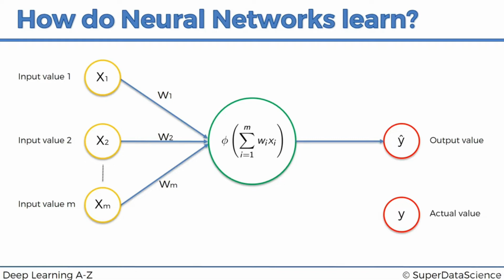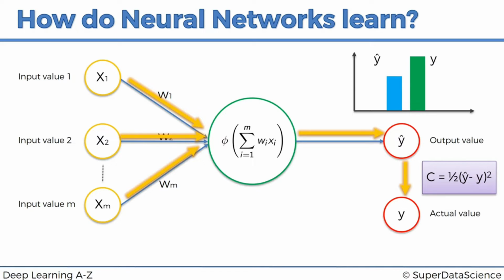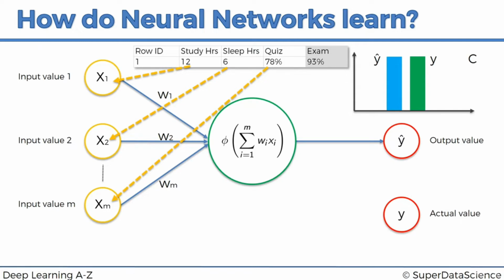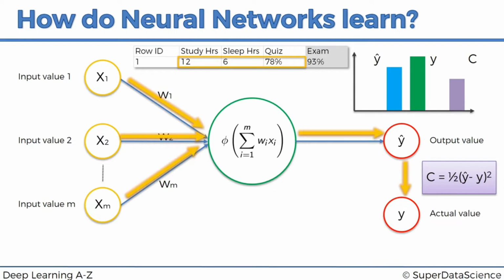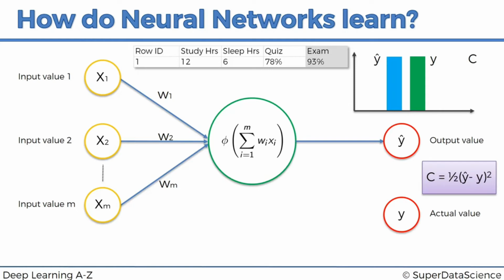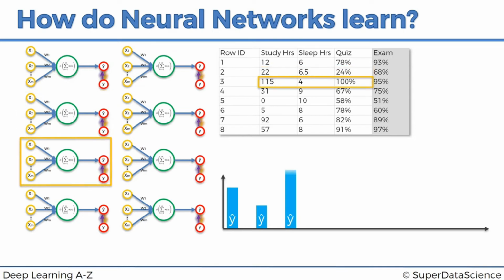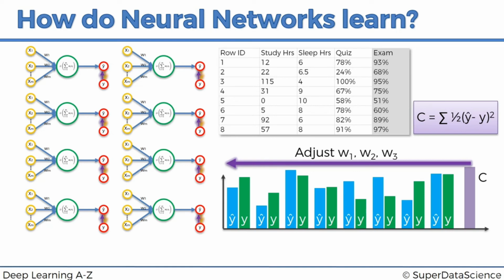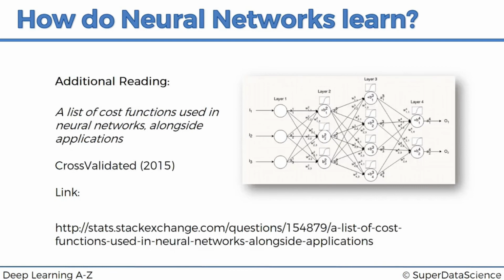artificial neural network how do neural network work 196 machine learning